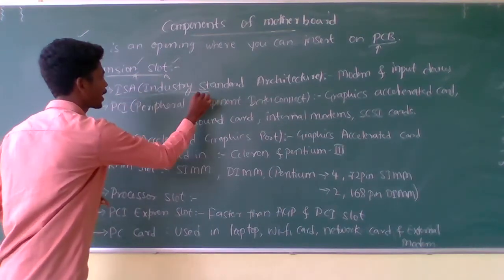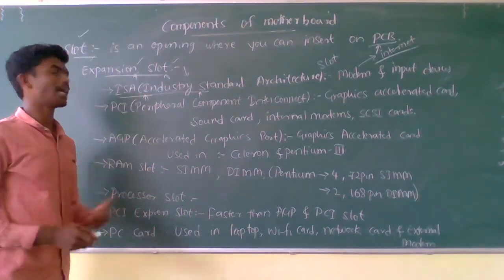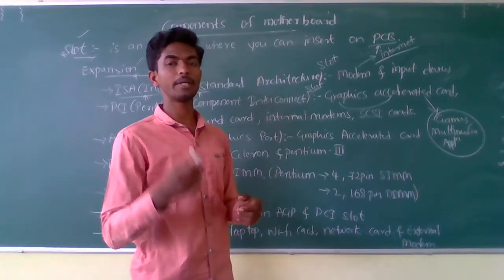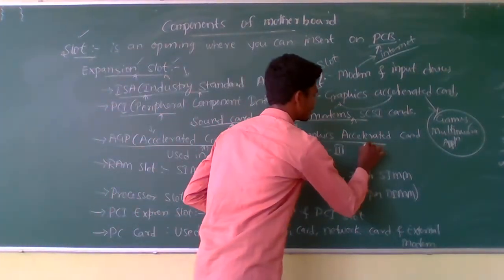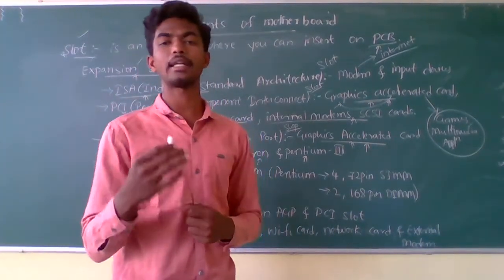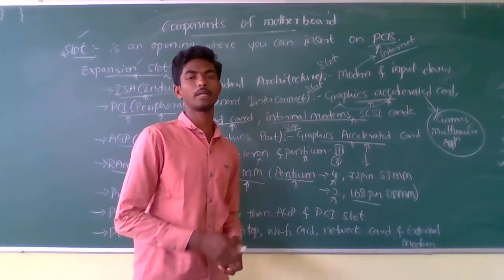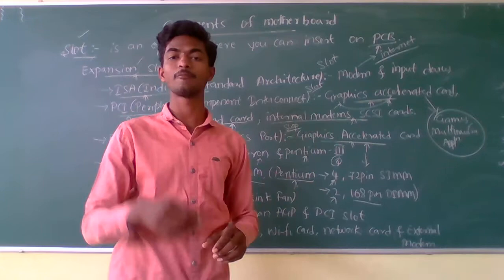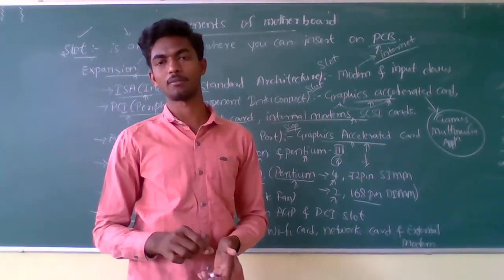Components of motherboard, Part 2 // Computer Science.